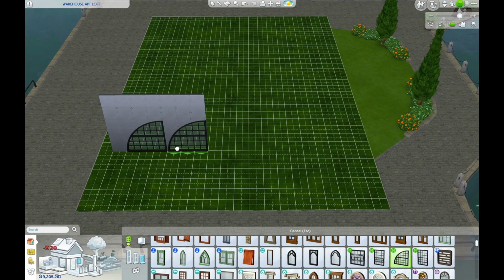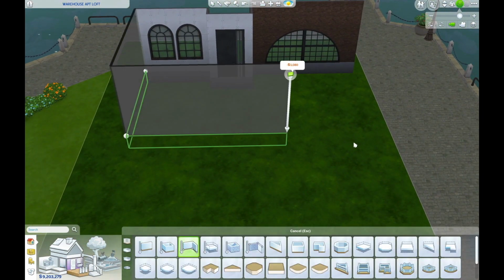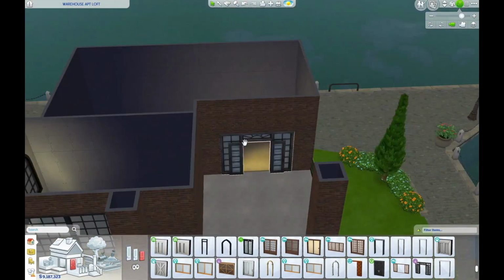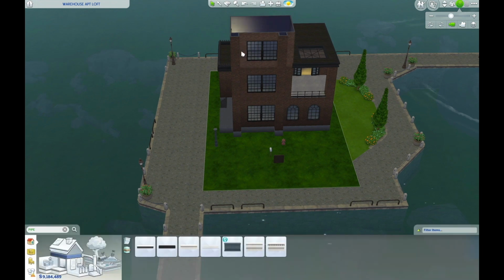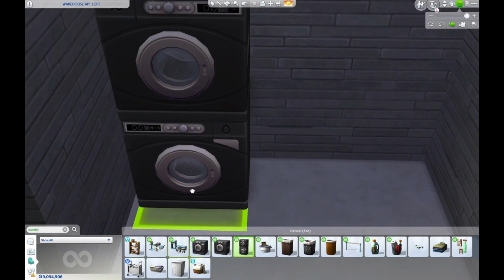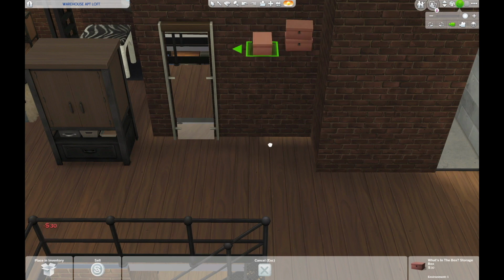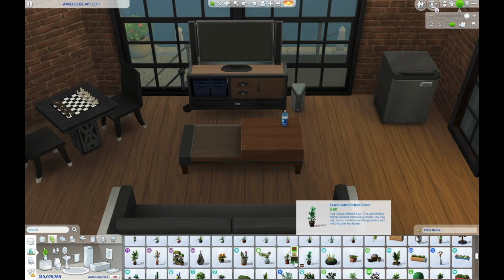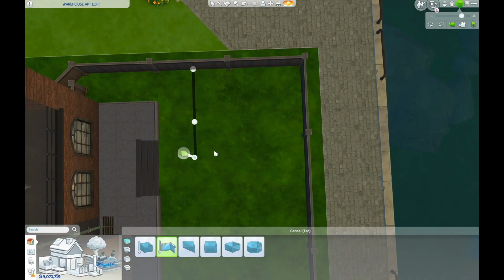Warehouse Converted Into Apartment Loft | *NEW KIT* | No CC | Sims 4 | Speed Build | ThePixelSpace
EVERYTHING YOU NEED TO KNOW:

Tour: 19:16

Let’s Connect:
Gallery ID: ThePixelSpace

About This Build:
Value: $145,961
Location: Discotheque Pan Europa, Windenburg
Lot Size: 30X20
Beds: 1
Bathrooms: 1 ½

Is this on the Gallery?
Yes, you can find it under ThePixelSpace

Tray File:

Cheats Used:
bb.moveobjects
bb.showhiddenobjects
bb.showliveeditobjects
bb.ignoregameplayunlocksentitlement

Mods Used:
T.O.O.L Mod by TwistedMexi
*You don't need to have this mod in order to download this house*

Expansion Packs
Cottage Living | Snowy Escape | Eco Lifestyle | Discover University | Island Living | Get Famous | Seasons | Cats and Dogs | City Living | Get Together | Get To Work

Game Packs
Dream Home Decorator | Journey To Batuu | StrangerVille | Jungle Adventure | Parenthood | Vampires | Dine Out | Spa Day

Stuff Packs
Paranormal | Nifty Knitting | Tiny Living | Moschino | My First Pet | Laundry Day | Fitness | Vintage Glamour | Backyard | Perfect Patio

Kits
Industrial